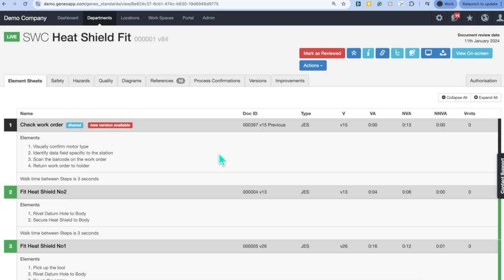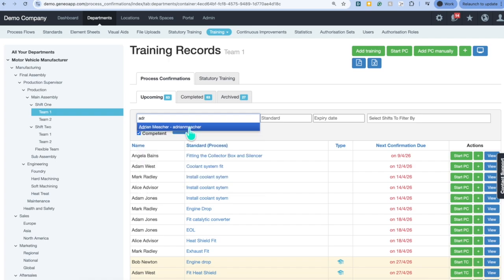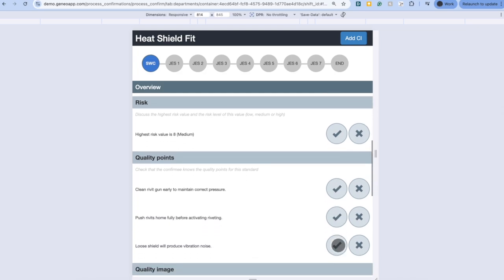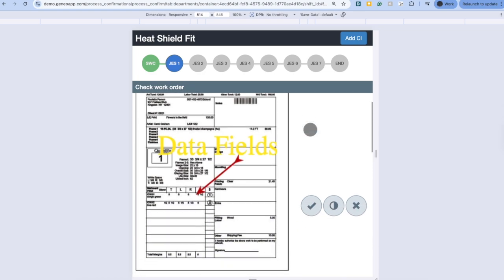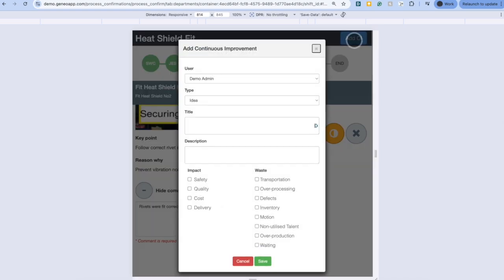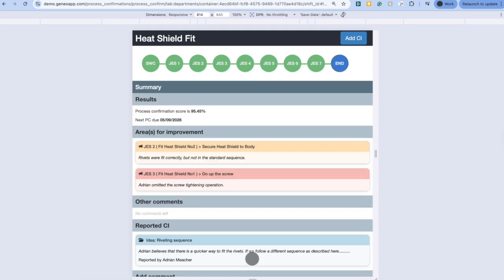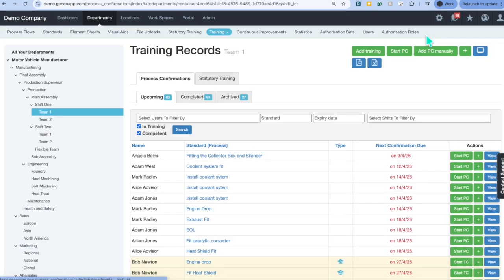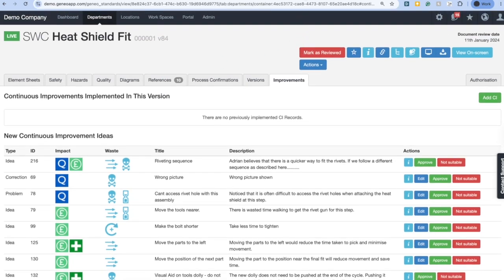Process Confirmation GEN OPS